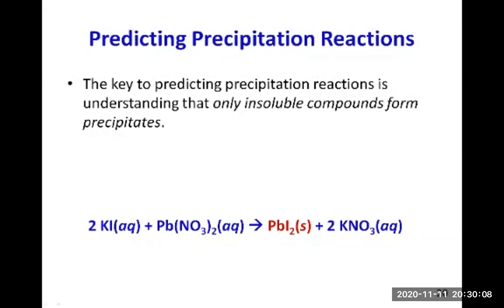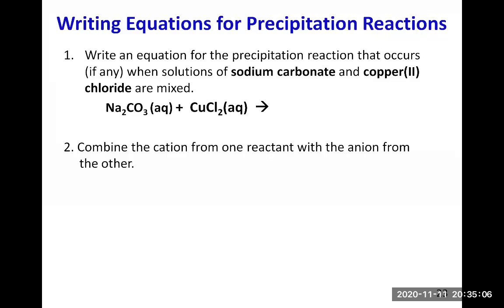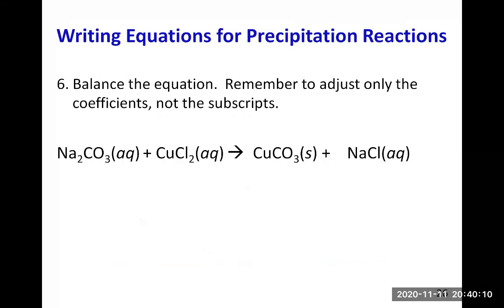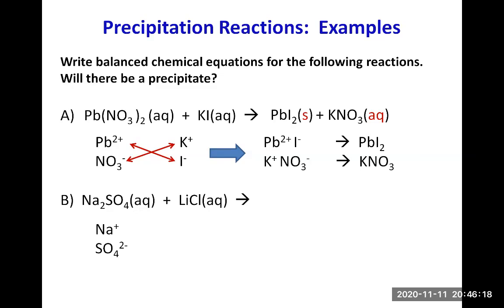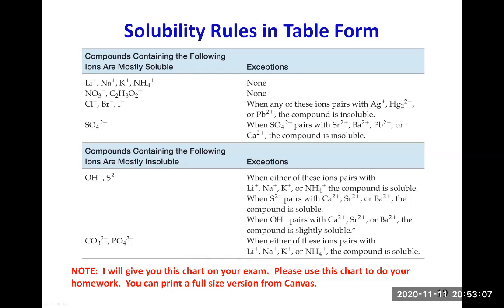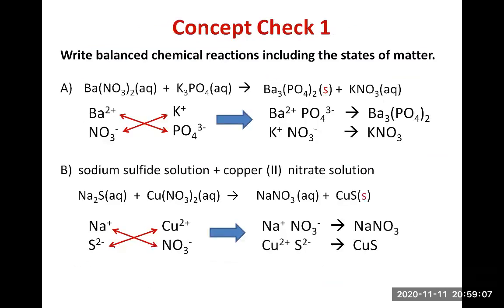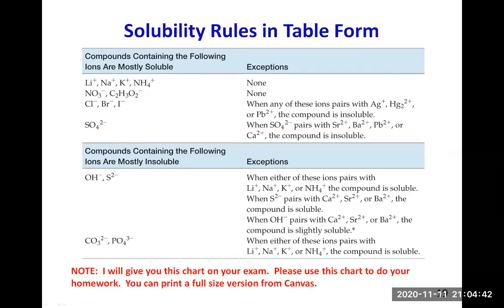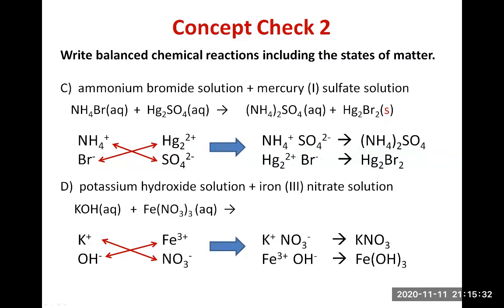CHEM 139 Chapter 7 V3 Predicting Precipitation Reactions